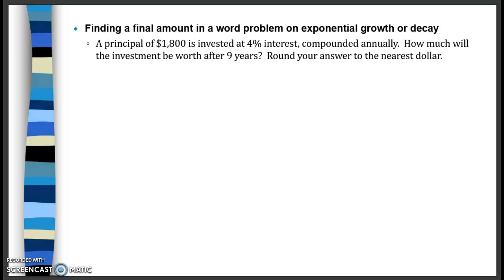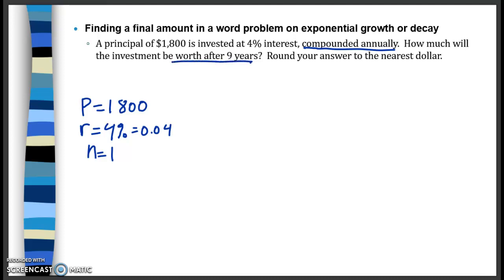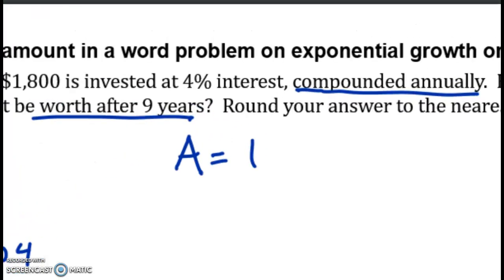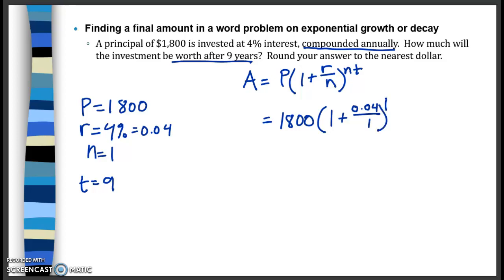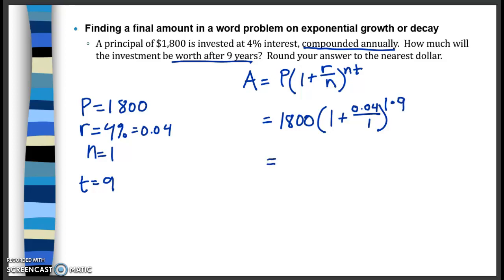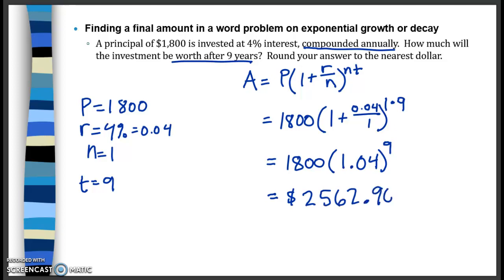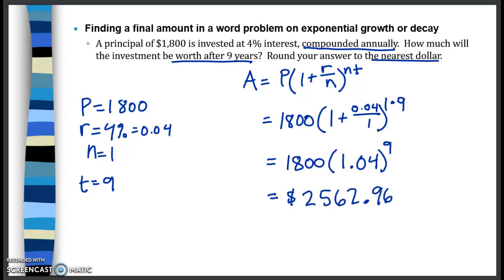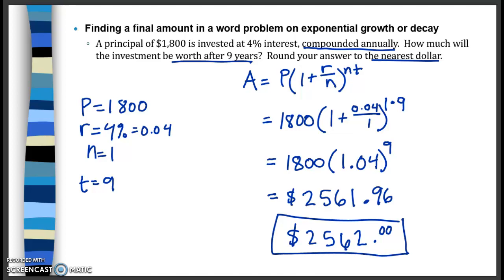Finding a final amount in a word problem on exponential growth or decay